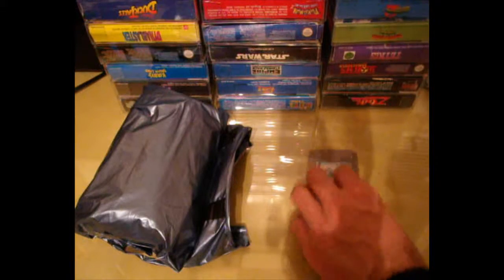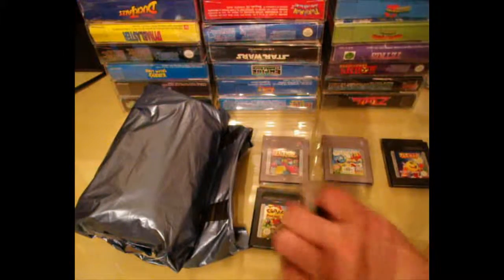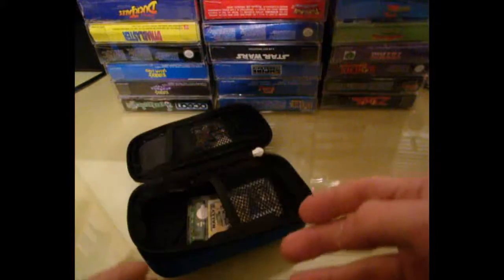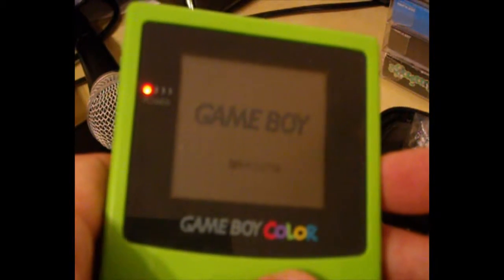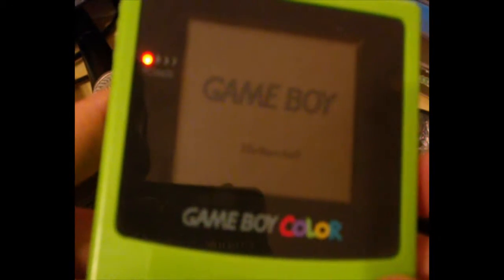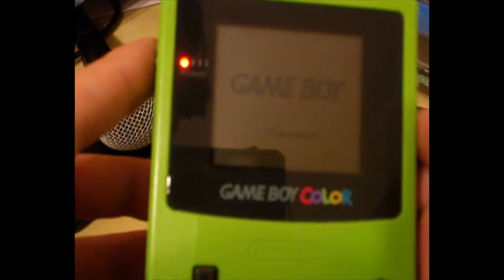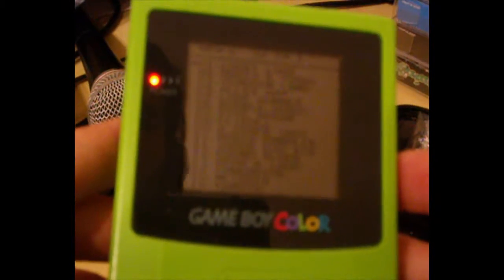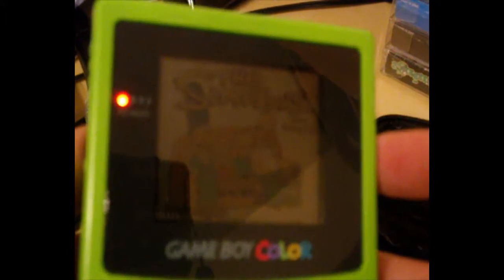A tale of two auctions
I actually recorded this a few weeks ago to use as filler, just in case the upcoming gameplay videos took too long to edit.

Well they're taking forever, so this is a kinda peace-offering to keep you sweet 'til I get them finished...